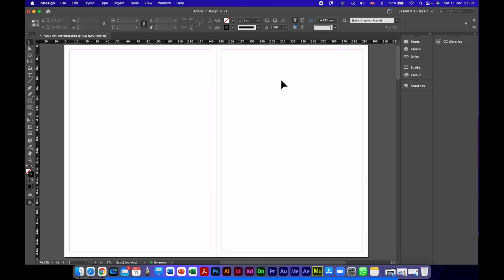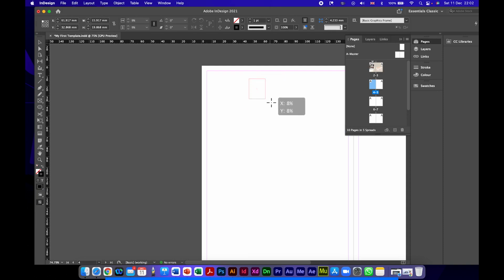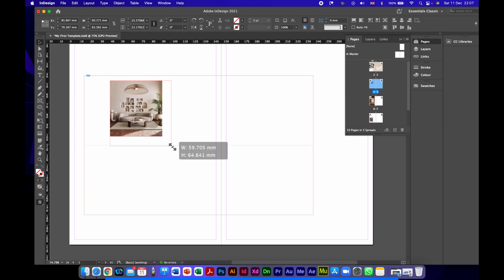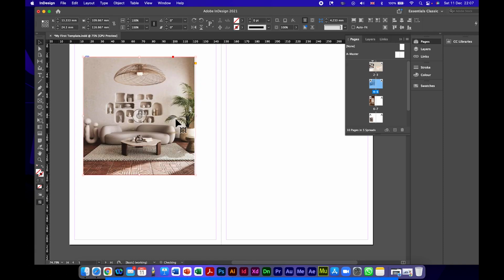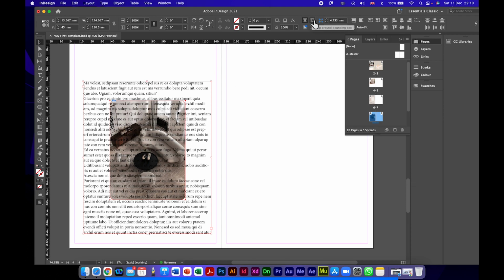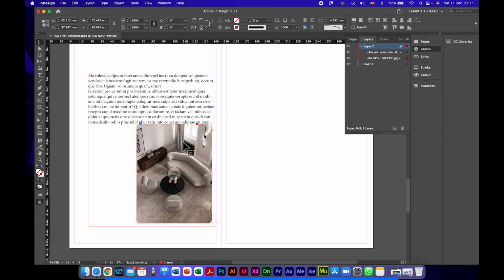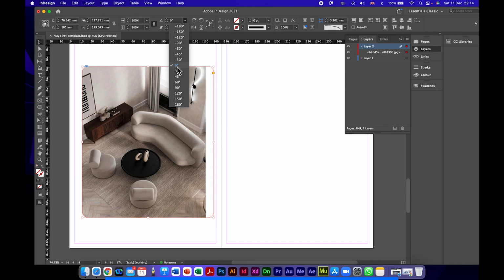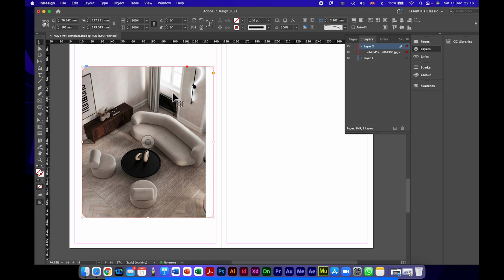Images Input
In this video we will discuss the different images input such as foreground and background images with the different setting and attributes.